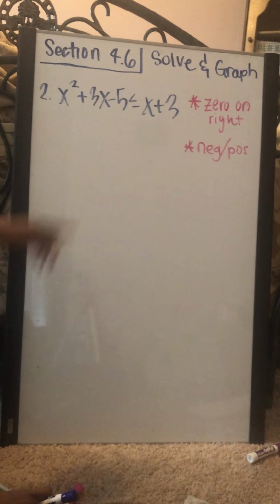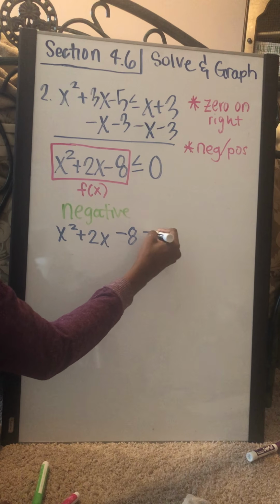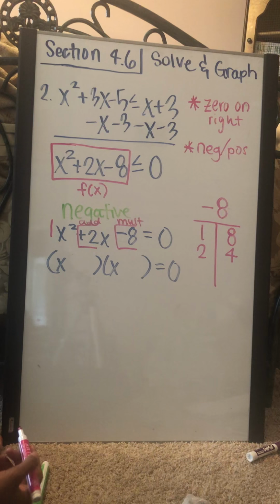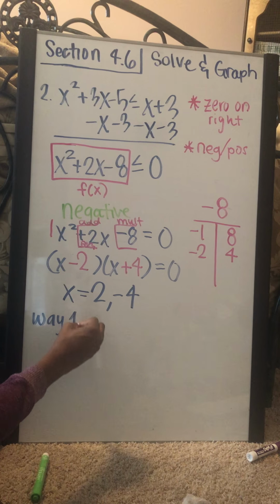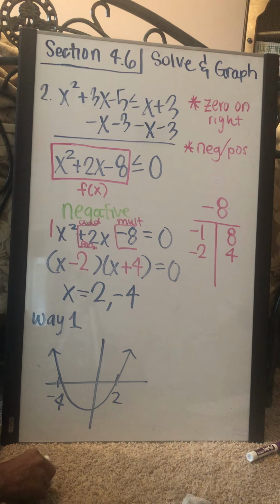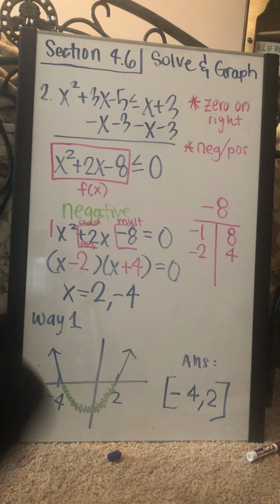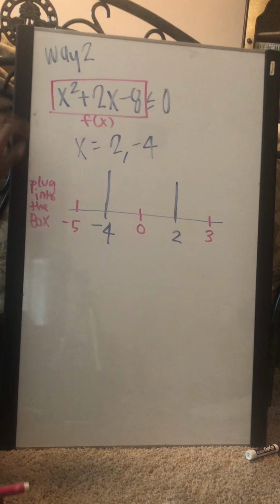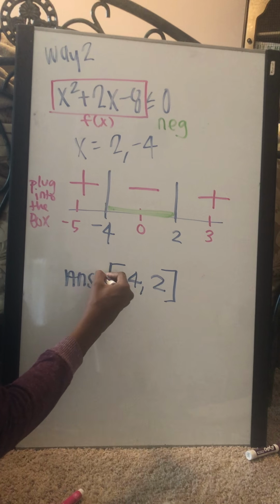CA Sect 4.6 #2